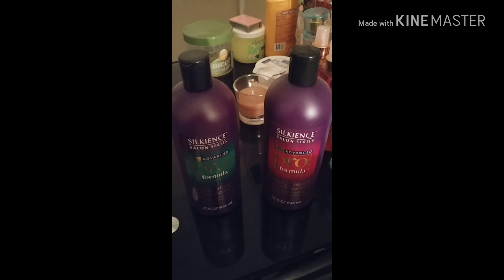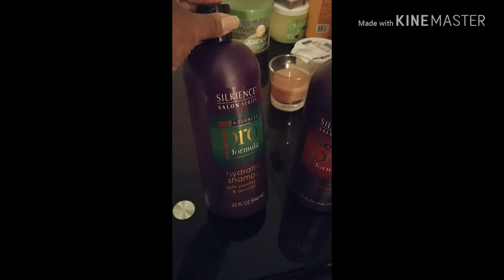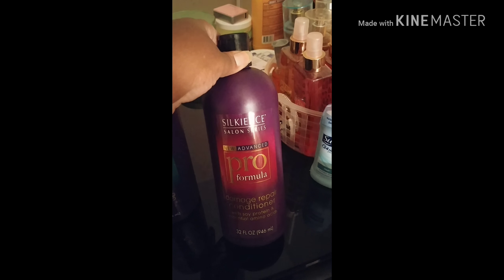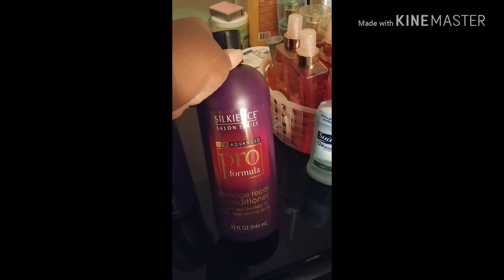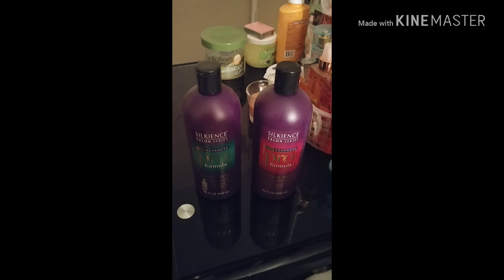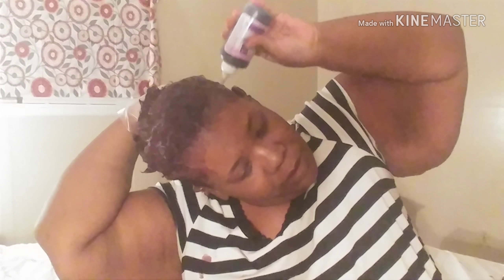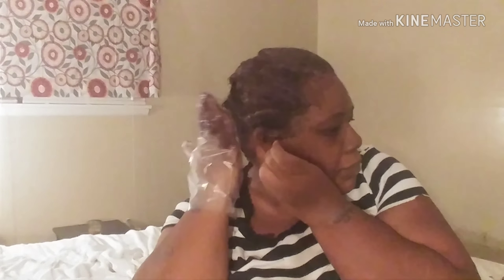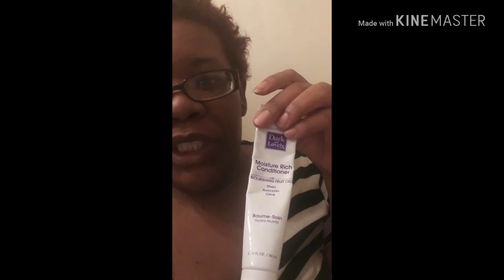Little Hair Coloring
Short video of just coloring my hair.